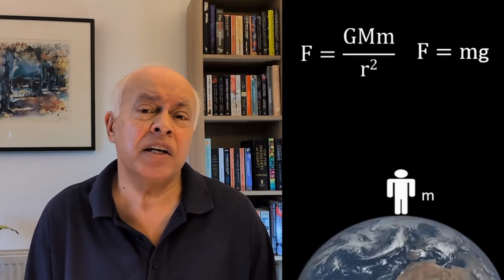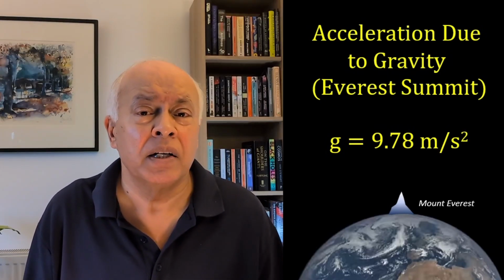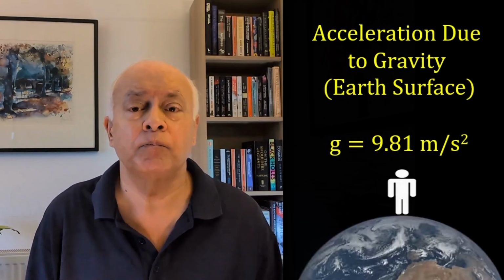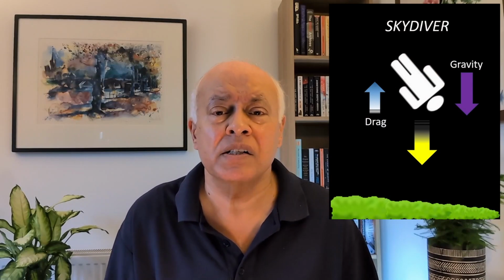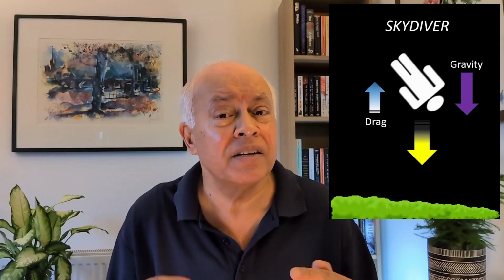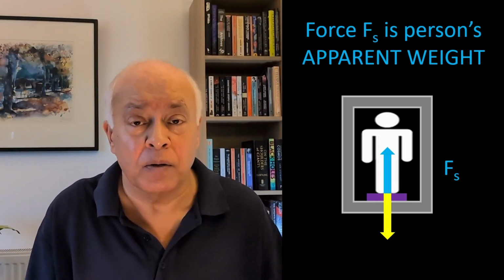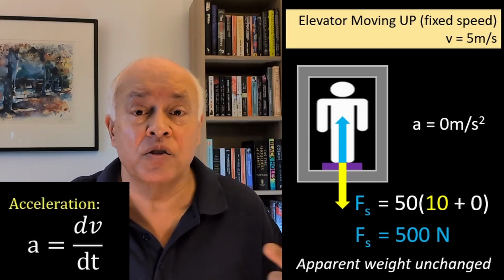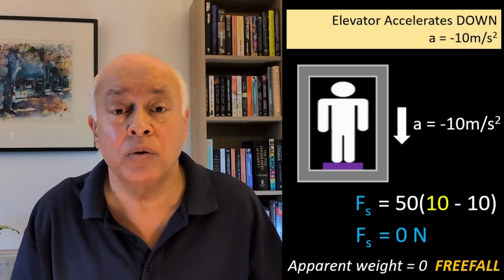7 - Gravity, Weight and Freefall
Newton's laws are used to calculate the value for the acceleration due to gravity at the Earth's surface and then the concept of weight is explained - weight is really a force and how this force is experienced by us gives us the feeling of weight or weightlessness...an example is presented which explains feeling g-forces and feeling weightlessness due to freefall.